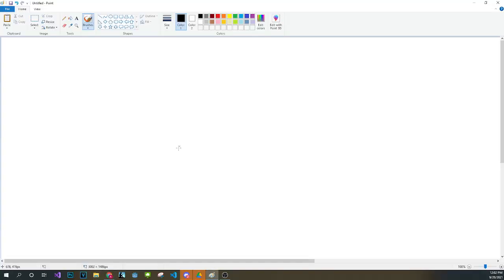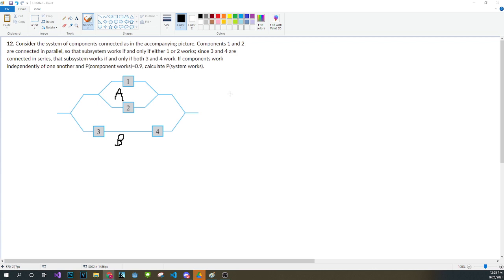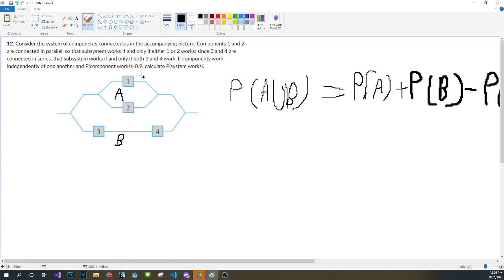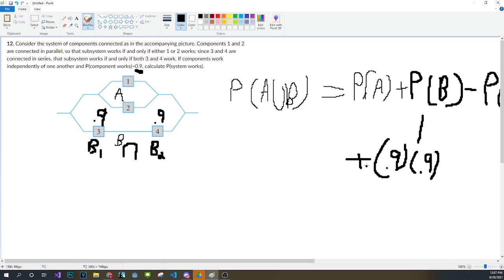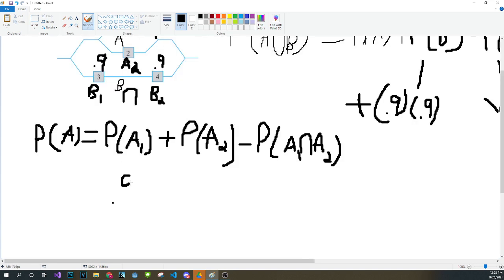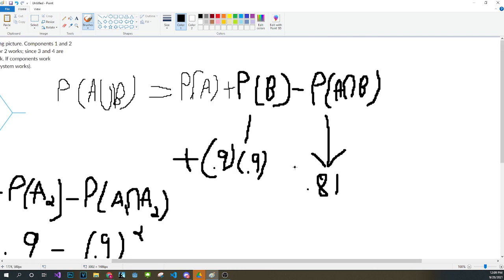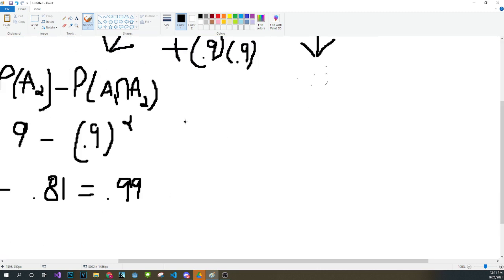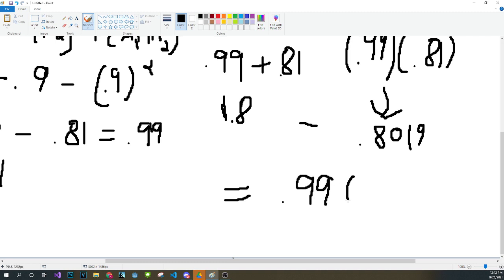Consider the system of components connected as in the accompanying picture. Components 1 and 2 are c